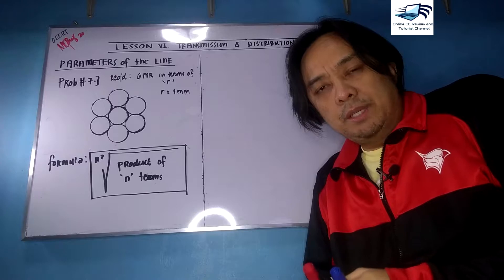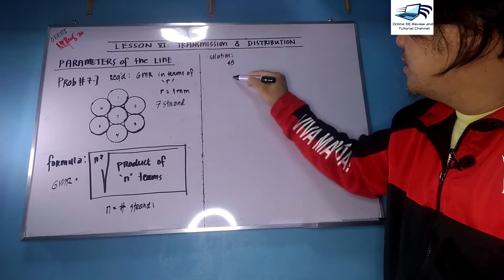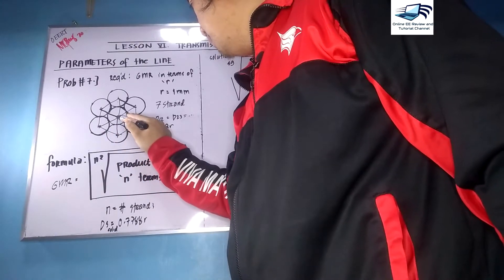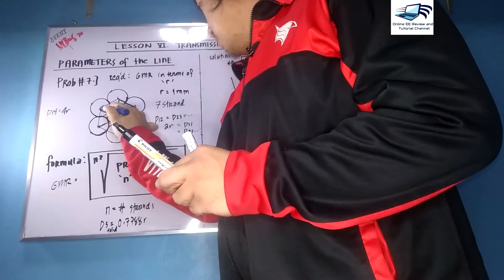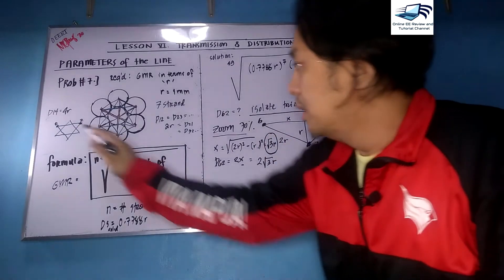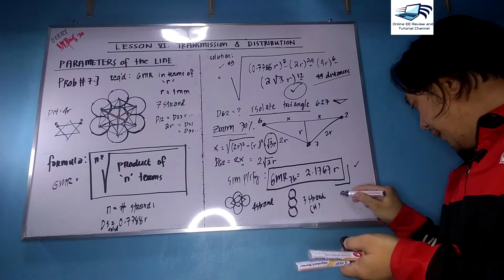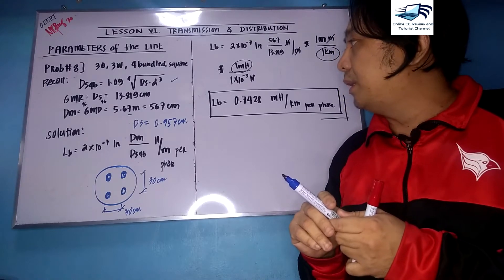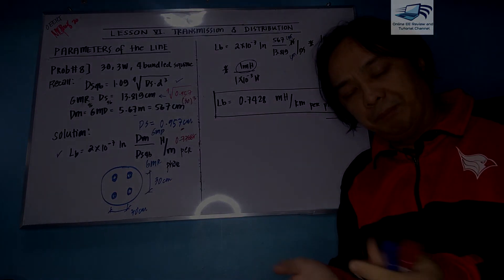Lesson 6.1 RLC Parameters Problems 2B (Inductance)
This video presents the solution to problems on the Inductance Parameter Part II. The viewer needs to revisit the Fundamentals of Inductance to understand the concept and solution.

Below is the link of Problems and Supplementary exercises on Resistance, Inductance and Capacitance

**My apologies for the static noise during discussion.